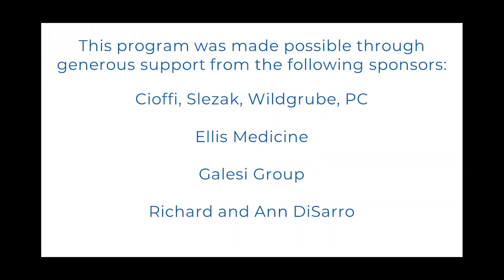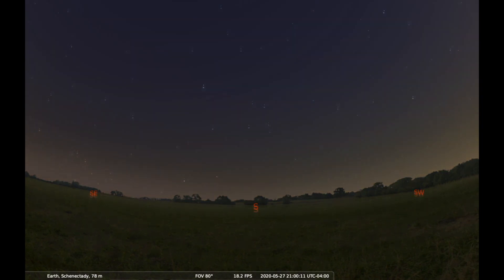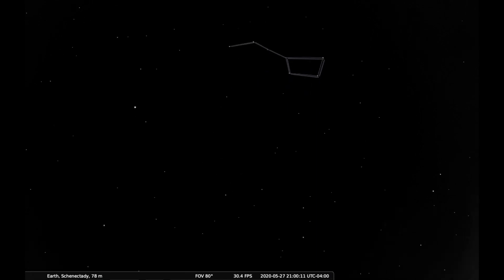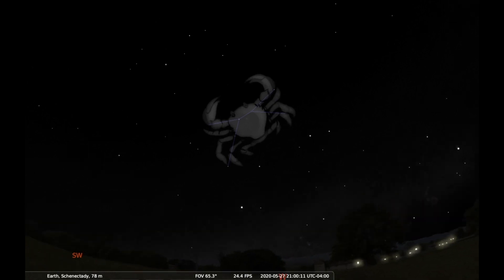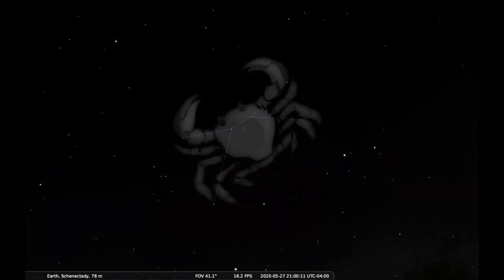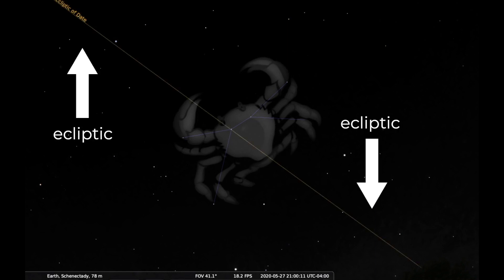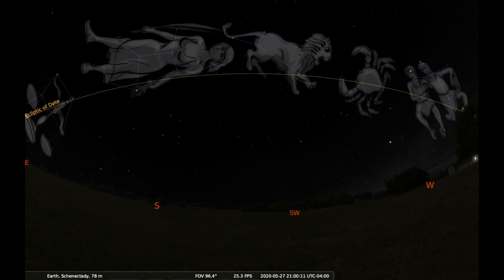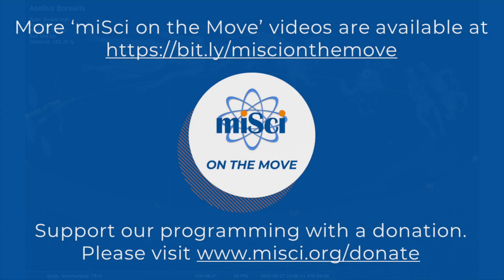miSci on the Move: Zodiacal Constellation - Cancer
In this video, Chris Givan, miSci's Planetarium Manager, discusses the zodiacal constellation Cancer, which lies in the northern sky.